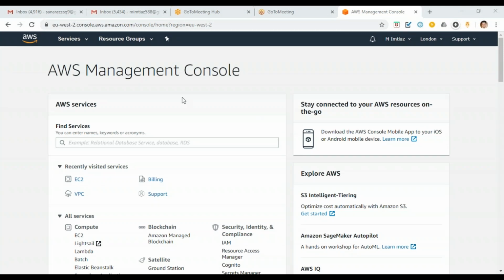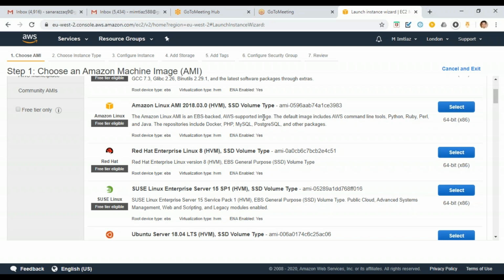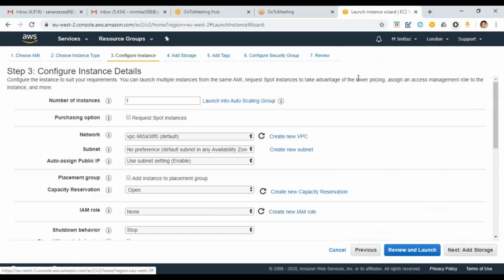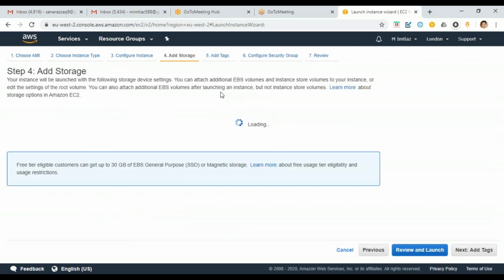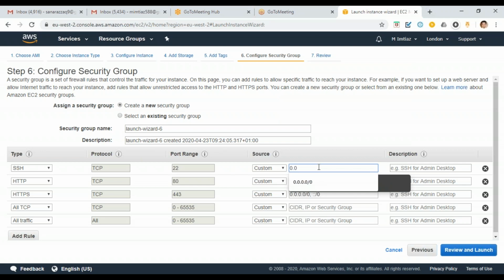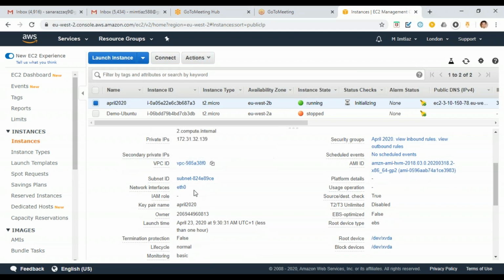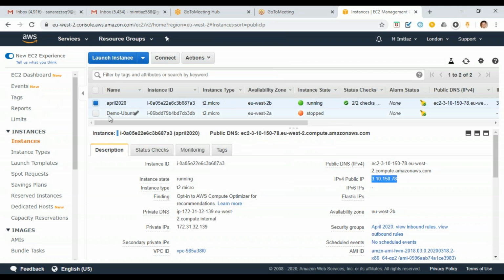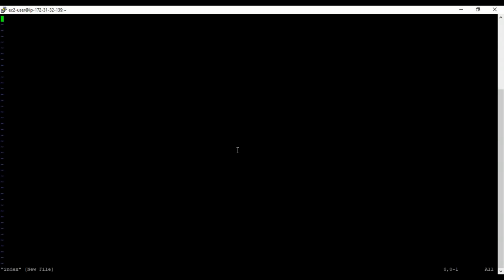How to use free Linux virtual machine on AWS Cloud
This video guide you step by step how to create free instance on AWS Cloud for windows users. I will also guide you how to clear Putty gen Authentication error while accessing the virtual machine. Step by step guidance available for beginners.